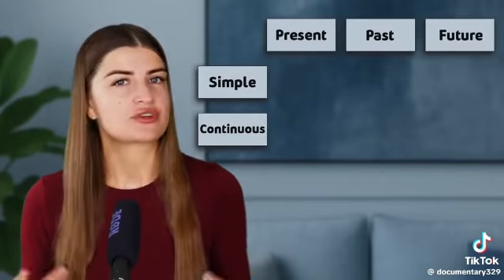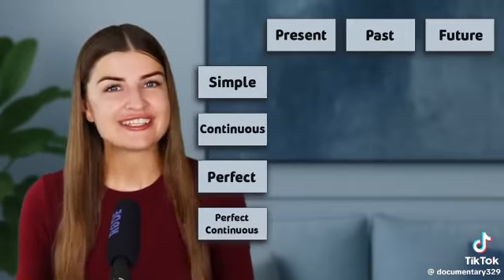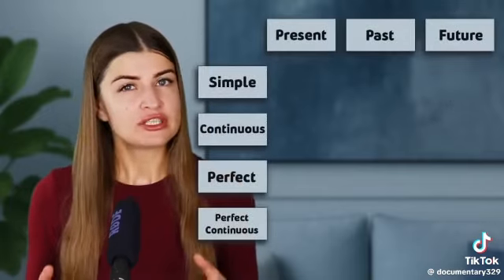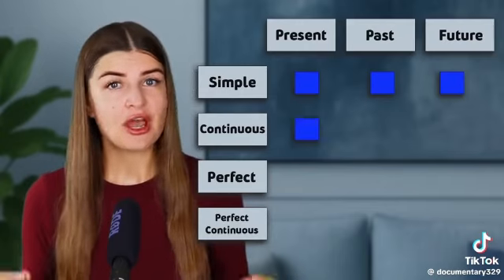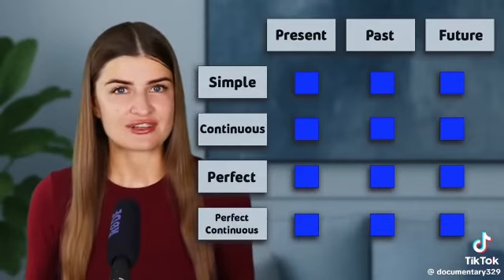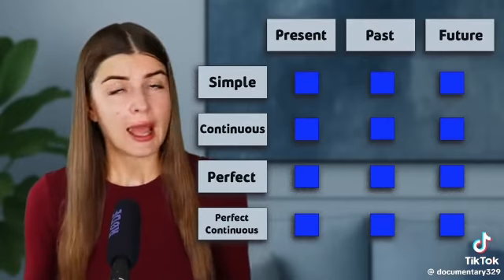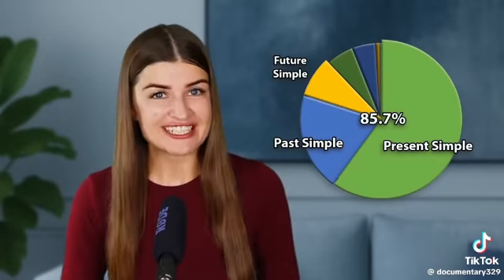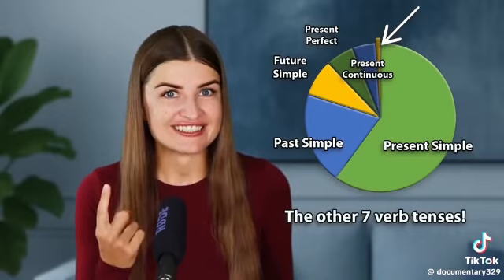Prat 2 oo ah lesson English speaking 🥰🥰